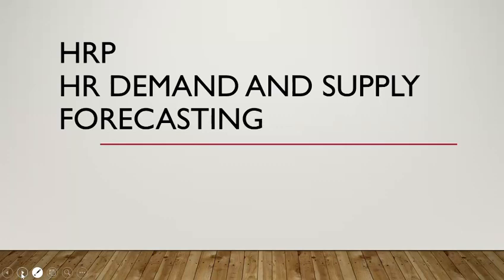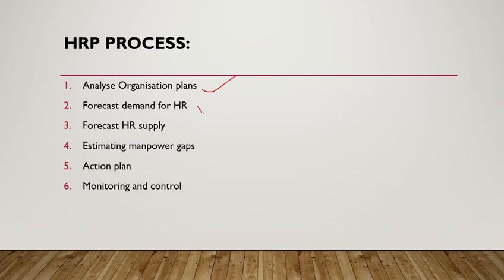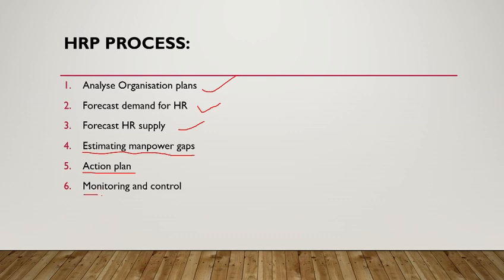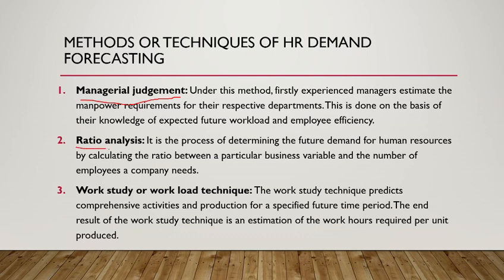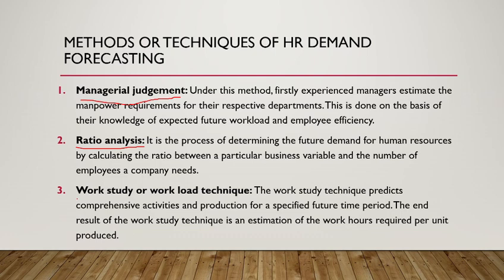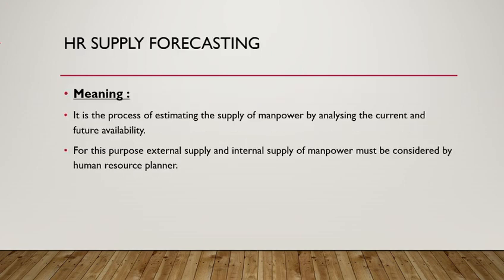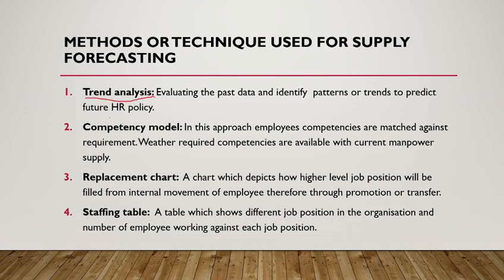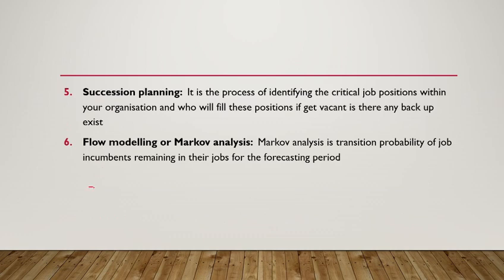Human resource planning and supply and demand forecasting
Human resource planning